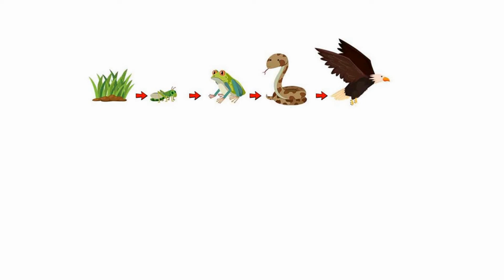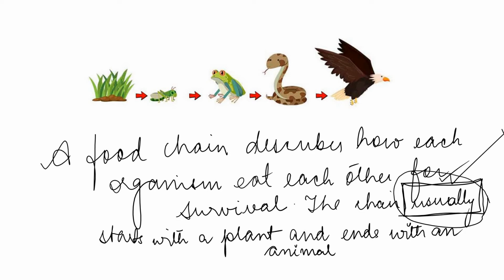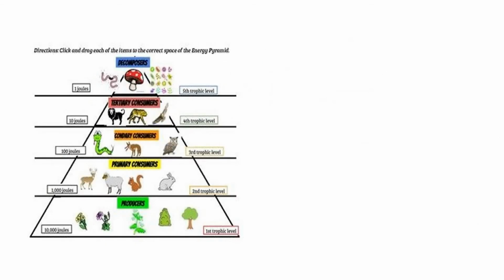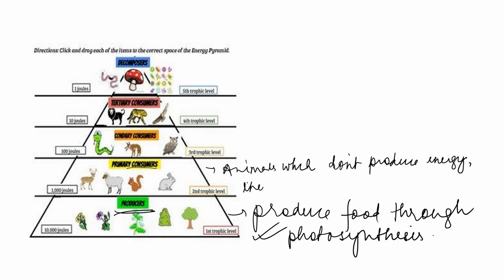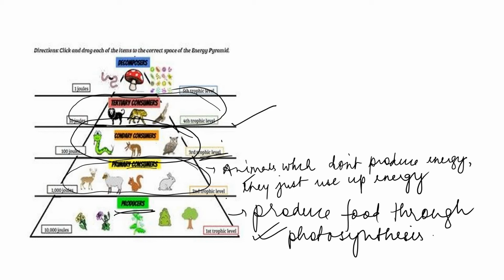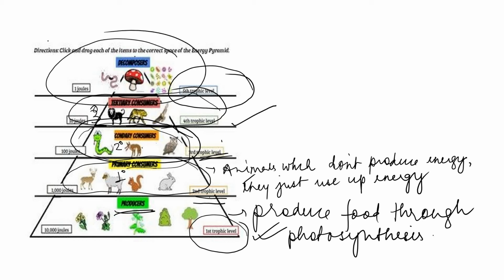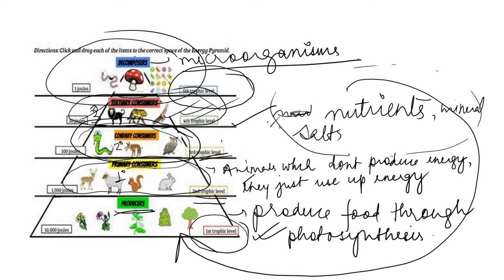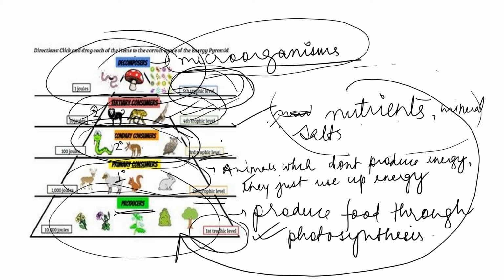CLASS 10 OUR ENVIRONMENT PART 3